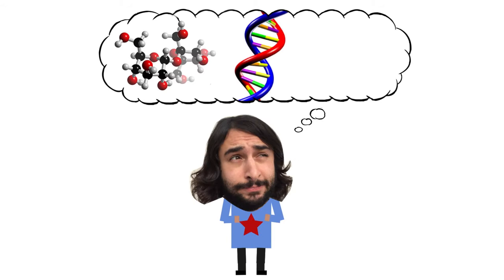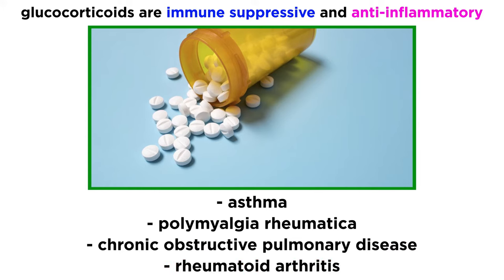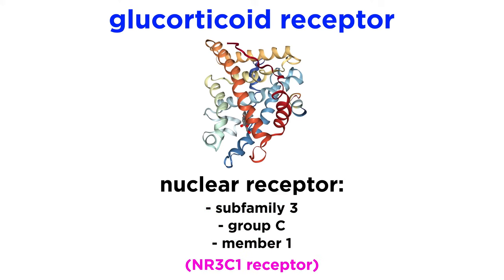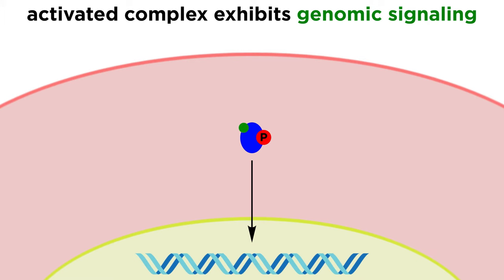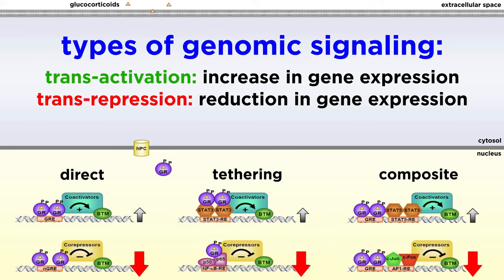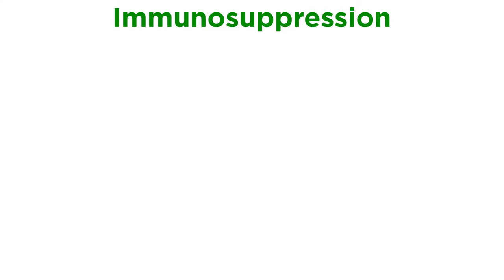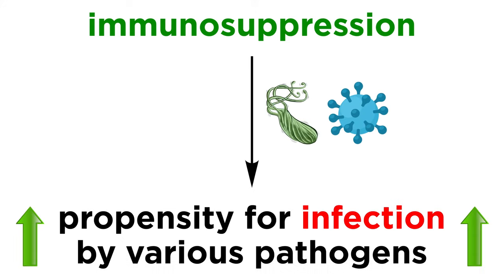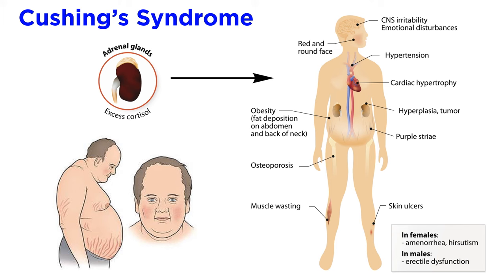Glucocorticoids: Mechanisms and Side Effects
Glucocorticoids constitute a major drug class in treating inflammation and autoimmune disease. These include endogenous hormones that can be administered exogenously, but also synthetic alternatives with a variety of functions. These drugs interact with the glucocorticoid receptor, but what happens then? Let's find out!